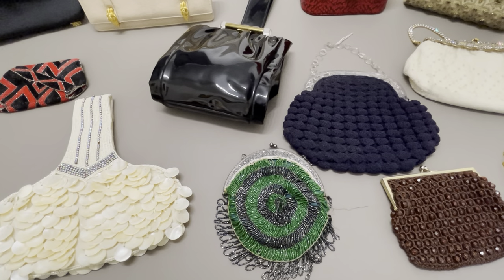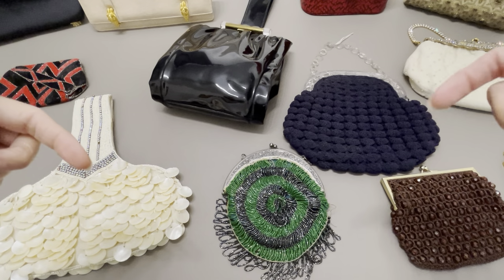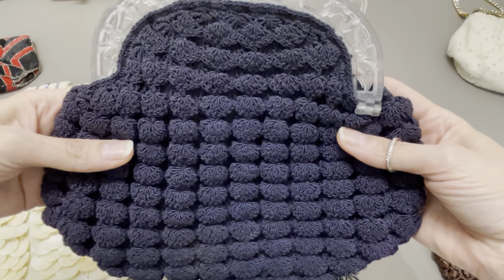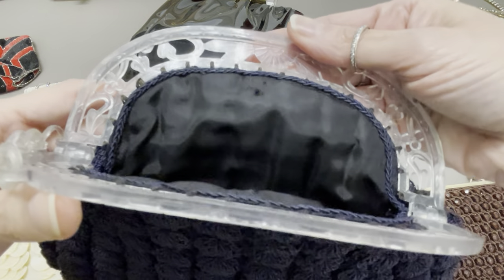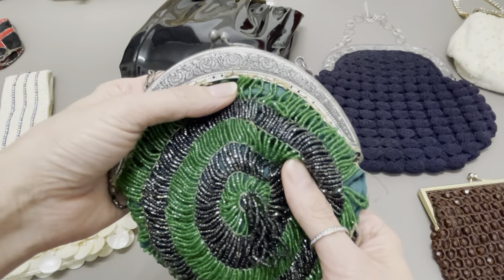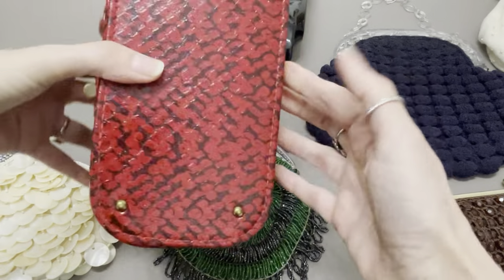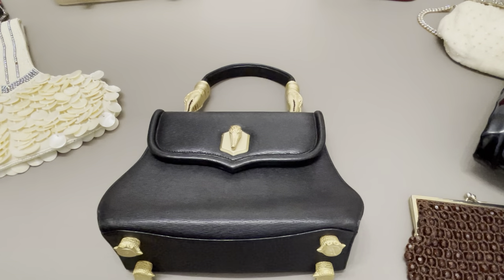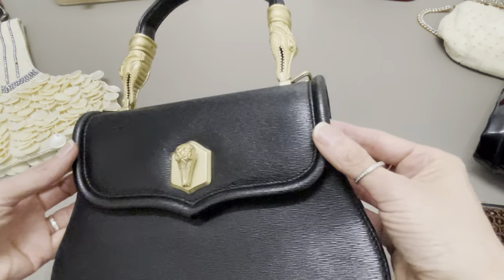Vintage to antique purse collection part one .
Hi
Welcome 🤗
Part one of my vintage purse collection.
Something a bit different than my normal videos. Enjoy .

When registering, include your:
1. YouTube name
2. full name
3. Country including zip code and

We invoice within 24 hours and payment is due upon receipt.

K ❤️